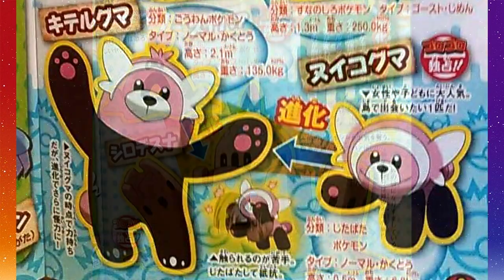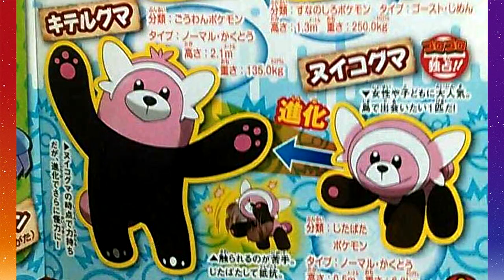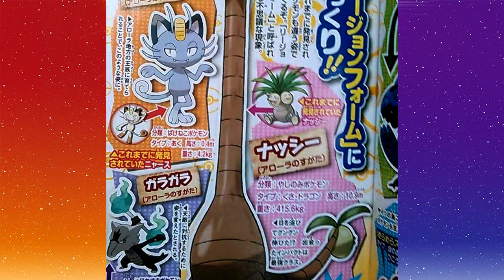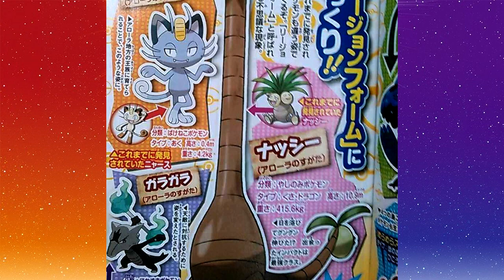Pokemon Sun & Moon New Pokemon, Alolan Forms & Evil Team Revealed w/ JayYTGamer! [Corocoro Scans]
SANDCASTLE POKEMON YOOOOOOOOOOOOOO!